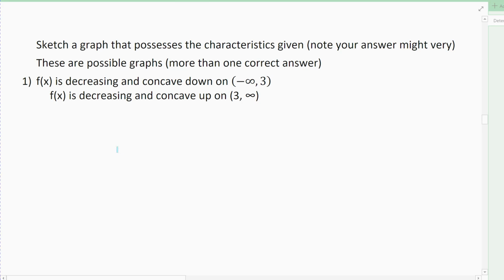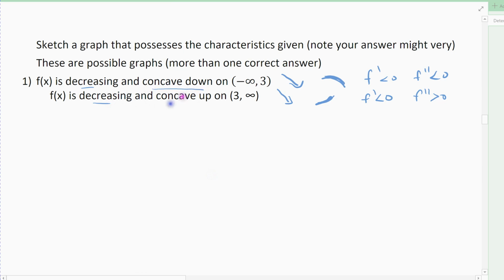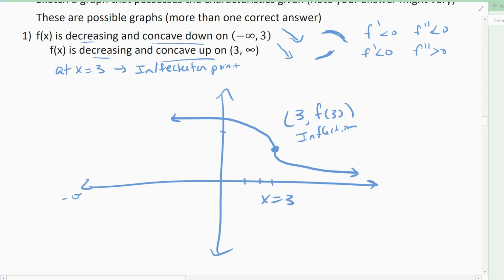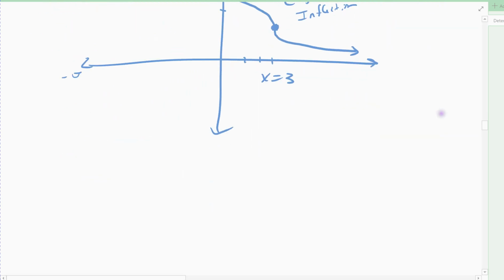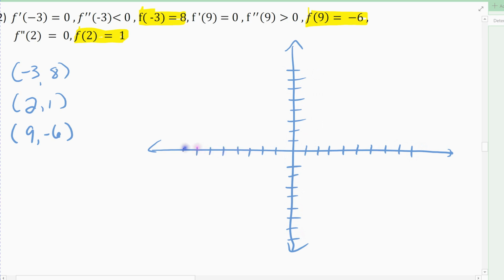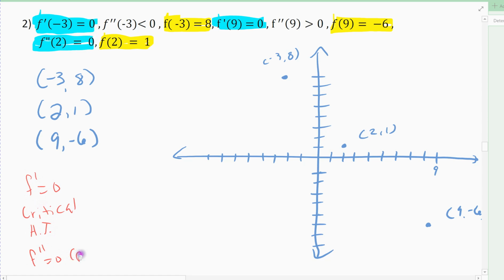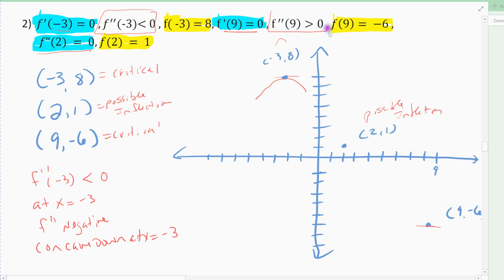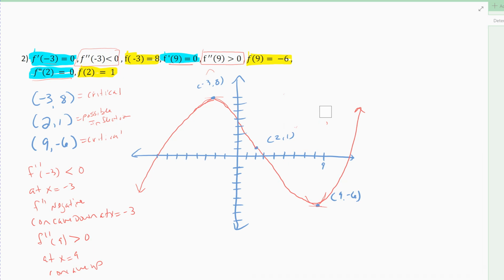3.2 video 4 drawing Possible graph given information about concavity and critical